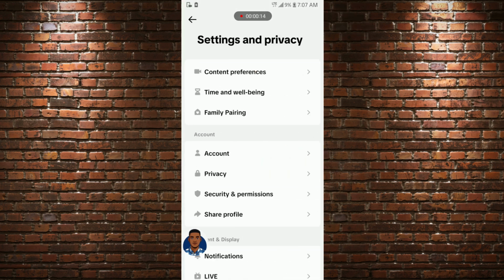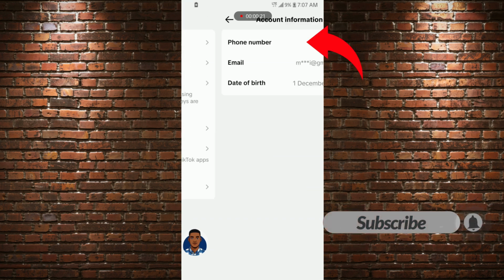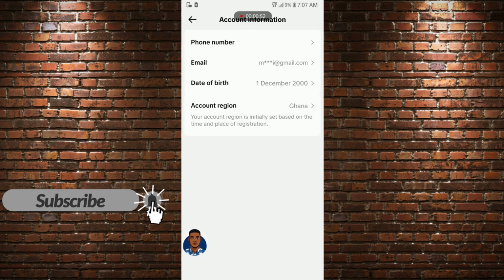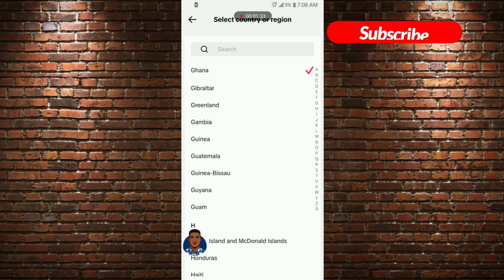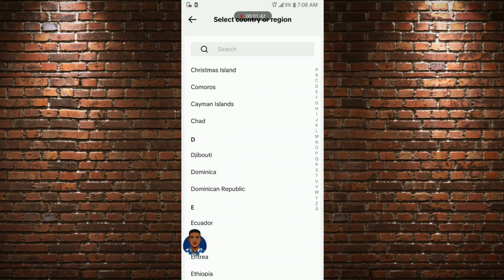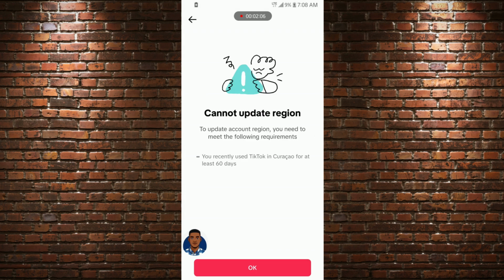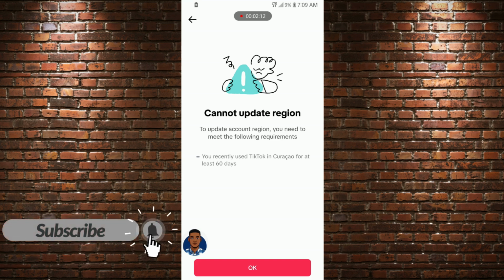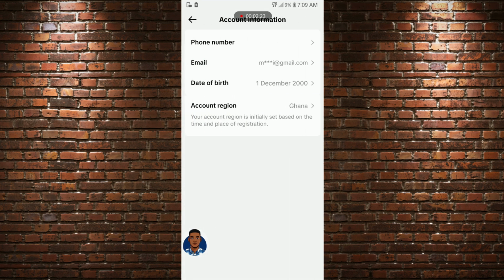How to Change TikTok Account Region (2026 Updated)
Need to update your region for content or features? Learn how to change your TikTok account region settings through your profile, language preferences, and device settings—explaining what actually controls your content feed and available features in 2026.